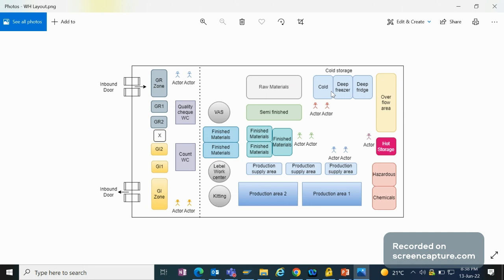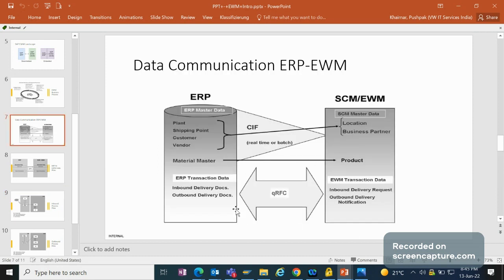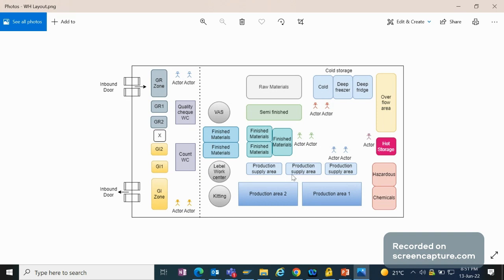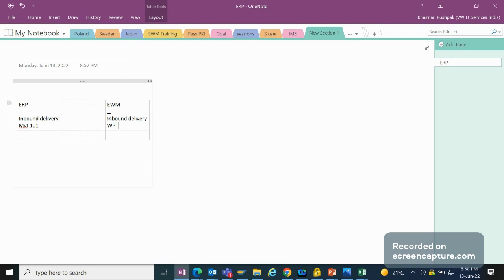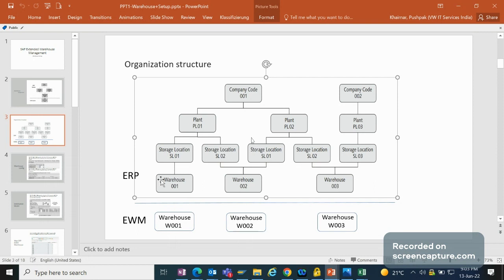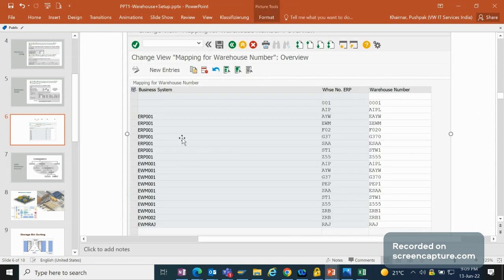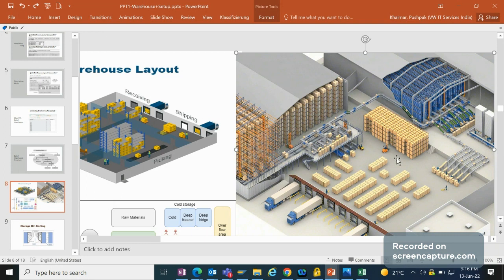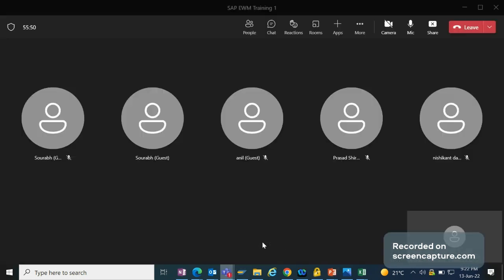Day 2 SAP EWM Introduction and Organization structure